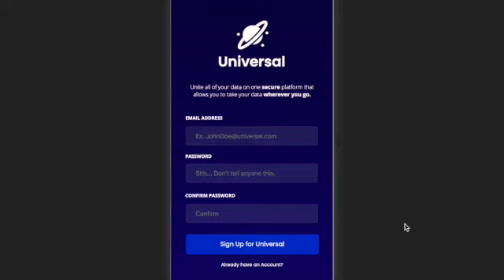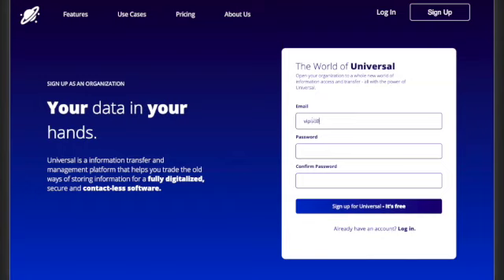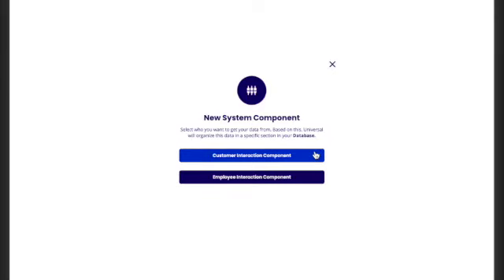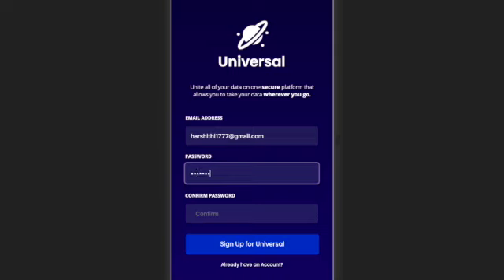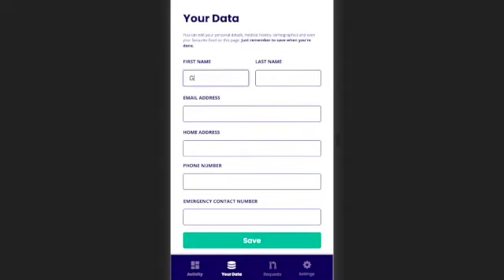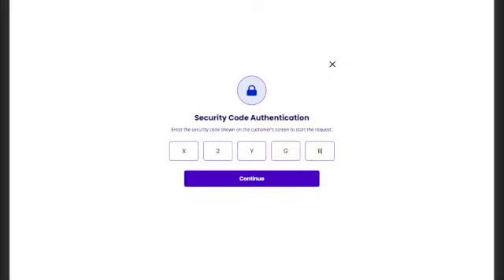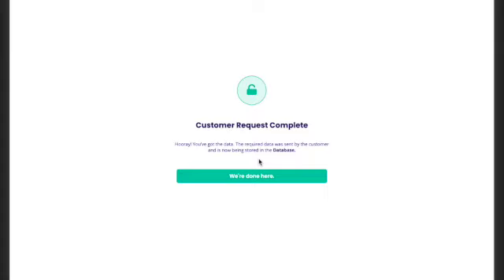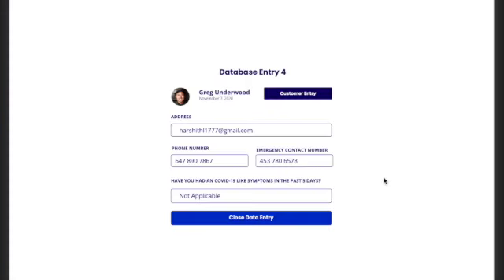Universal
Tutorial for Universal